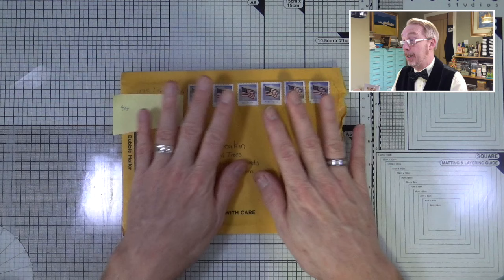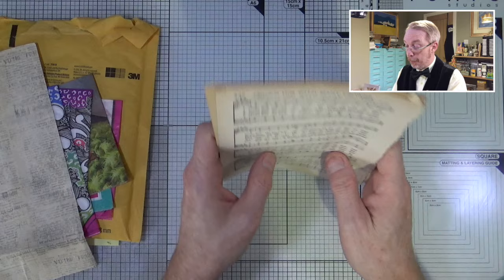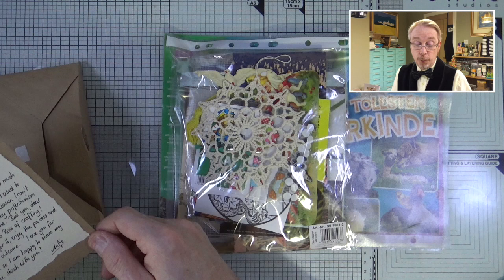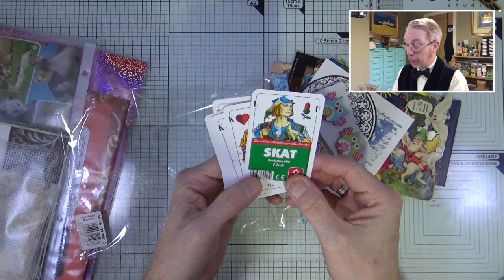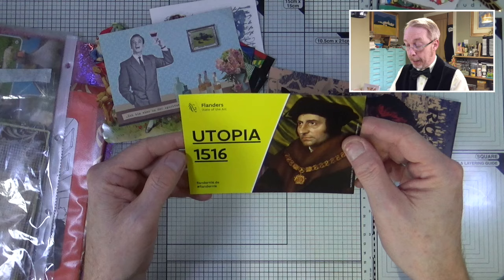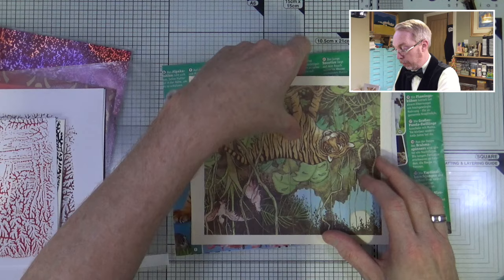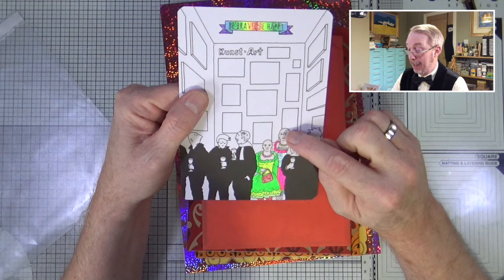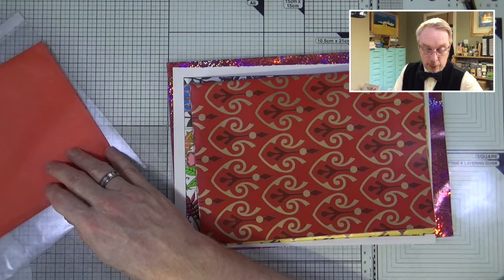Happy Mail from Antje Jerchow & Anon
More fantastic happy mail to share!

Send Happy Mail To:
Mike Deakin
27 Tall Trees
Moortown
Leeds
United Kingdom
LS17 7WA